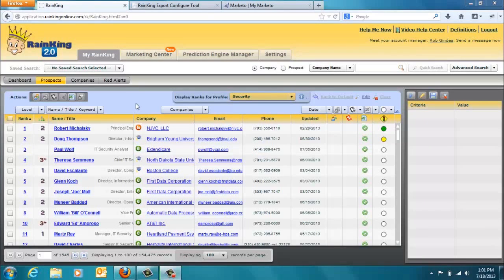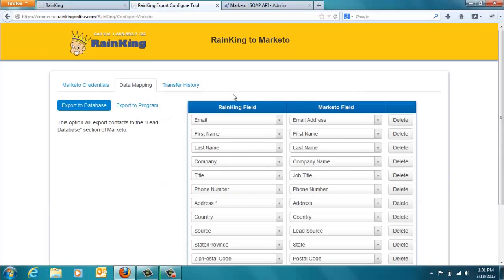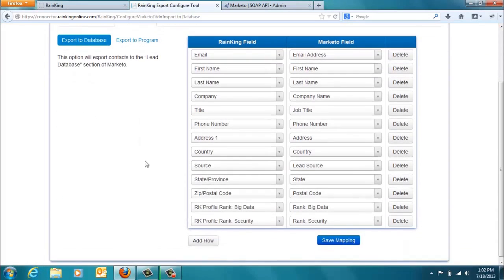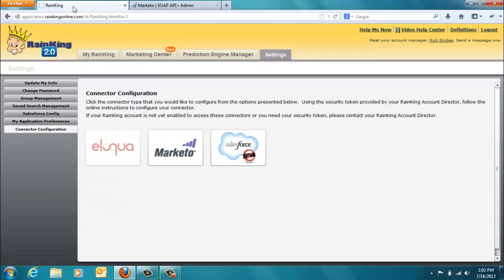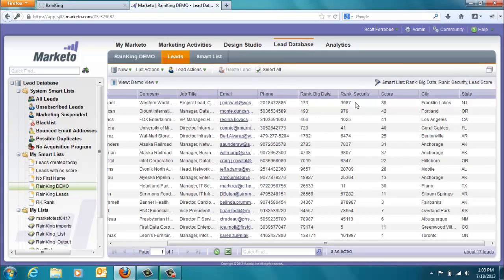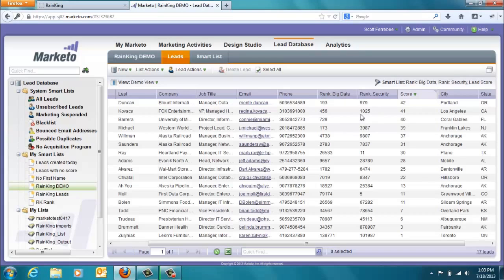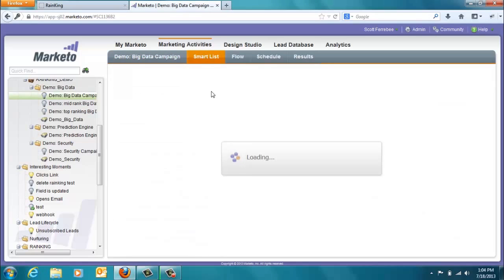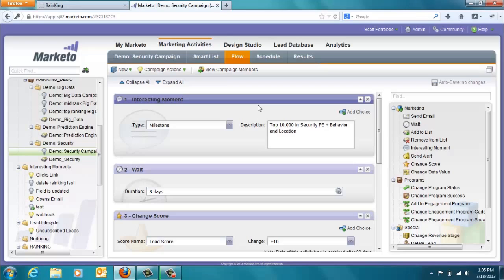Introduction to RainKing's Marketo Connector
An overview of RainKing's Marketo Connector